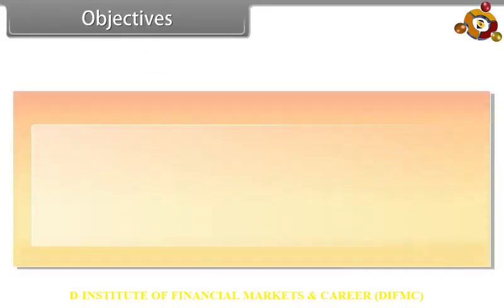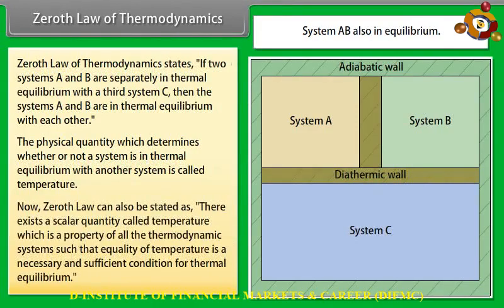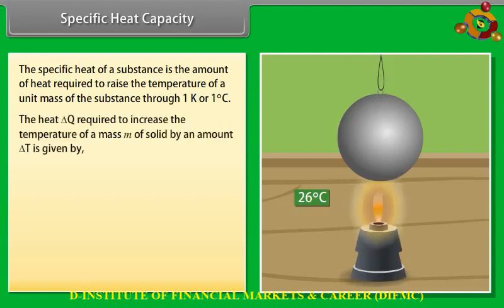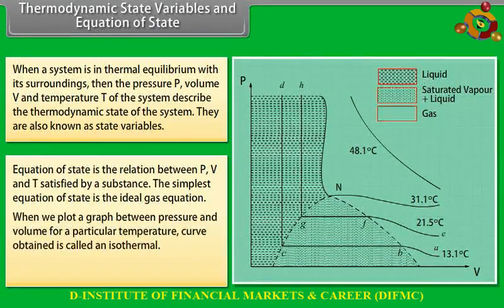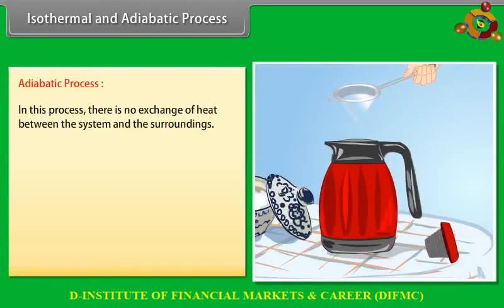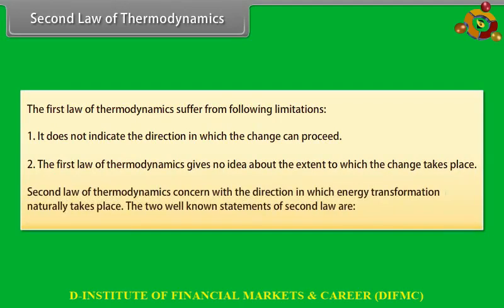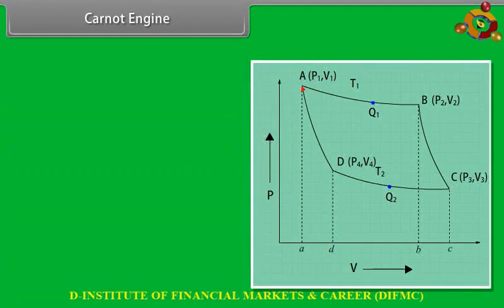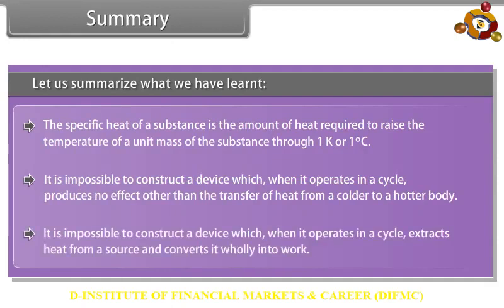Thermodynamics 12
Class 11th Physics as per the revised curriculum of NCERT, CBSE, ICSE, and other State Boards. All concepts are explained in easy to understand manner and simple language. Let’s prepare for the Board Examinations on the go with your mobile. No other resources required.